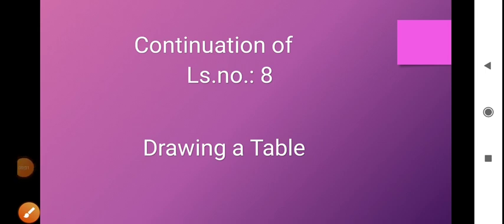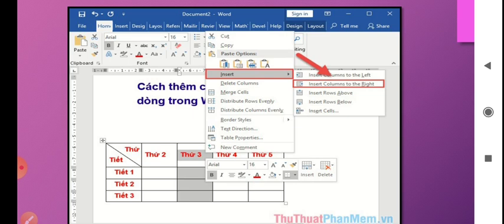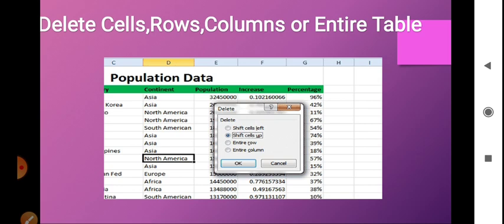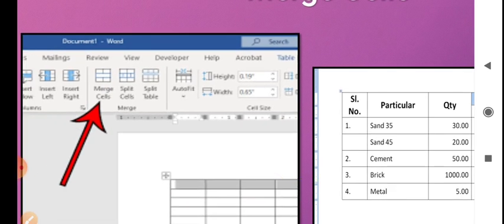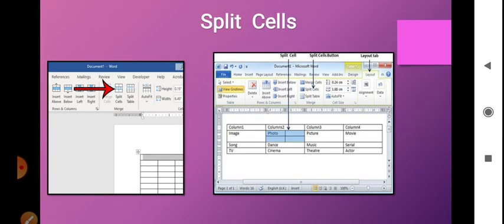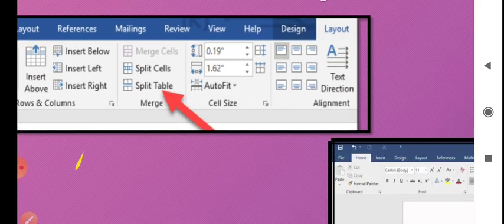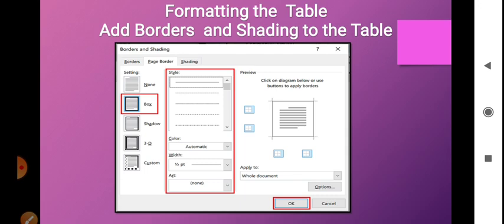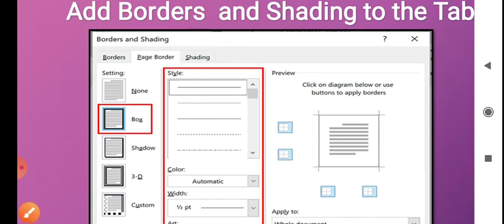Std:5 Drawing a Table (Part 2)